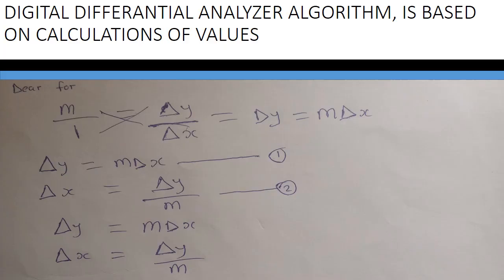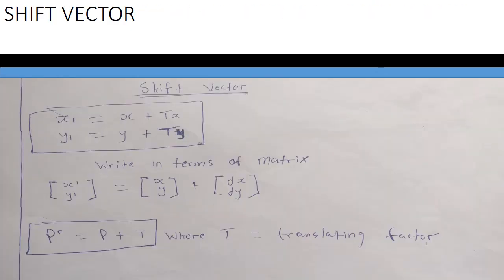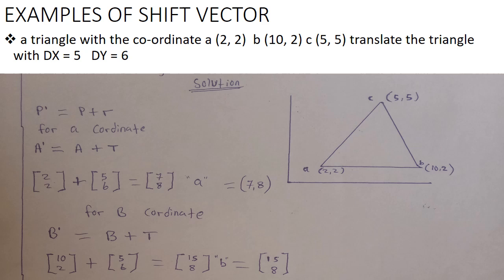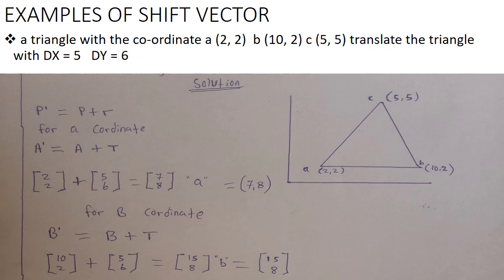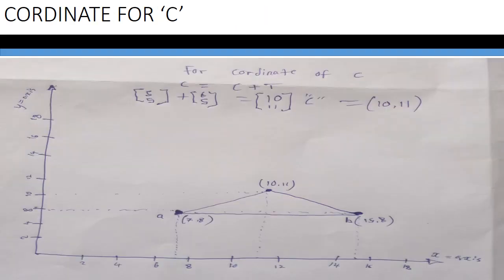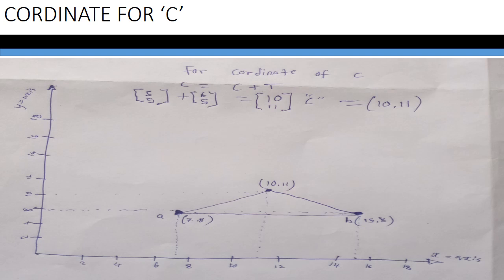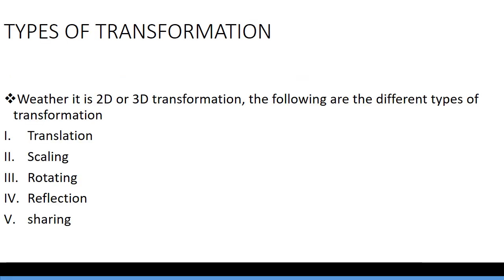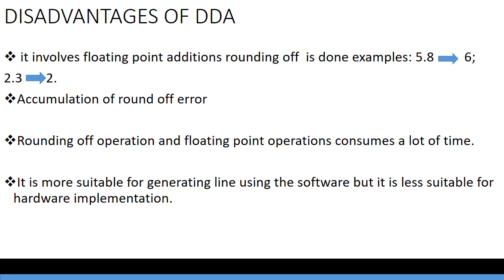computer graphics and animation week 4